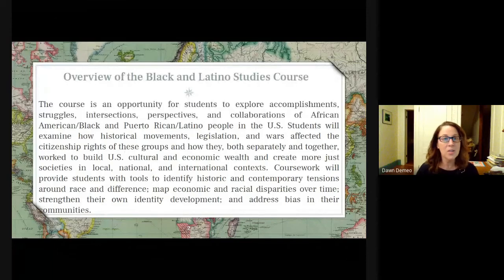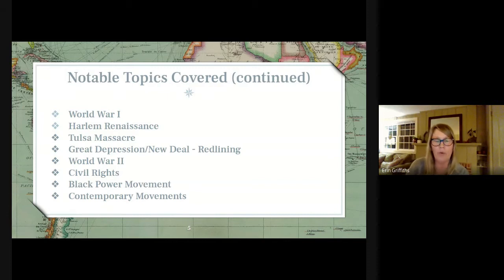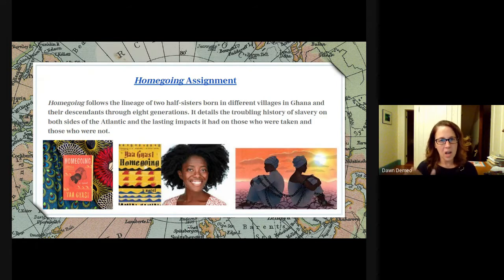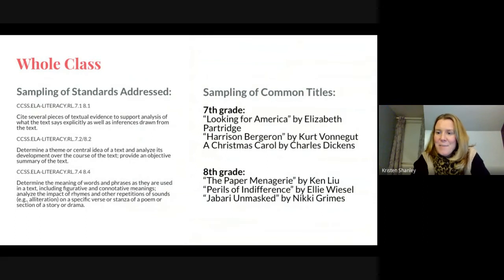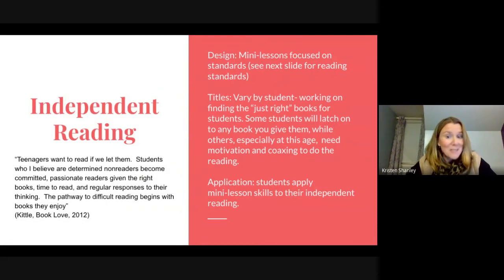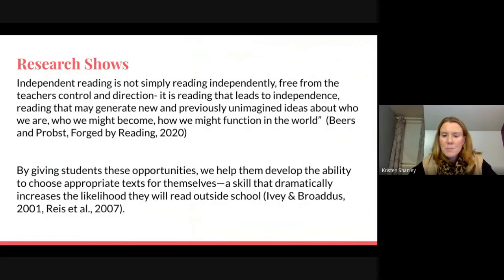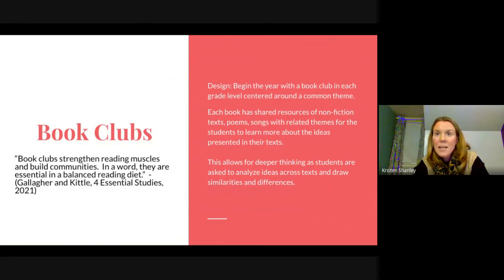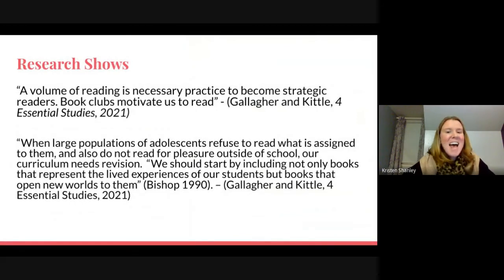Curriculum Committee Meeting 1-10-21